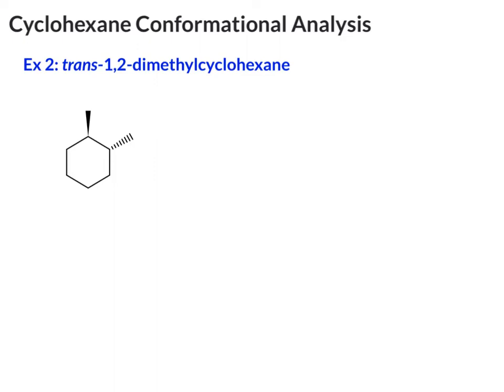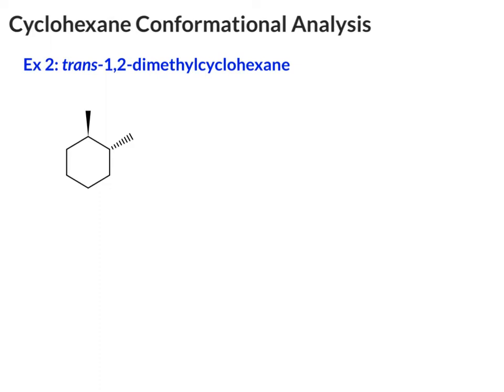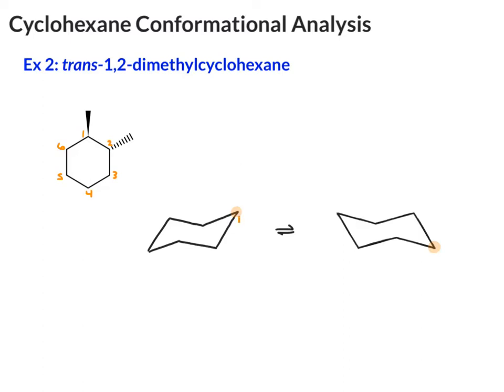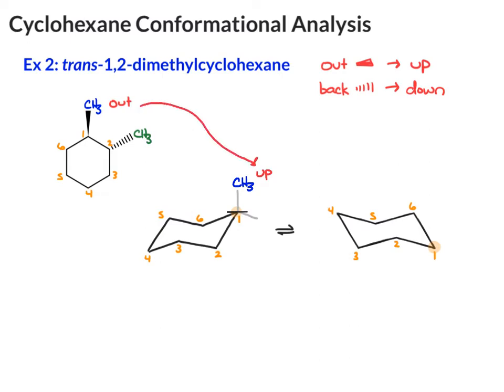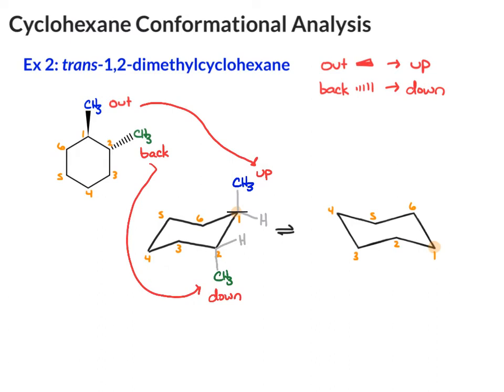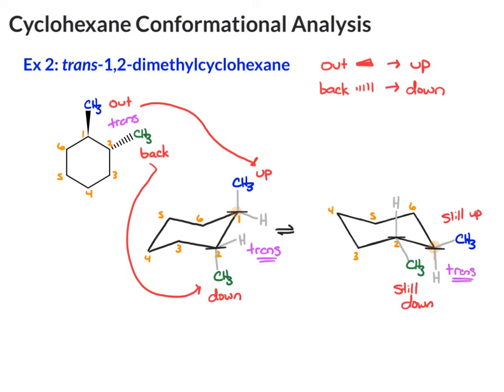4.5.6 - Cyclohexane Conformational Analysis - Example 2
Example 2: trans-1,2-dimethylcyclohexane